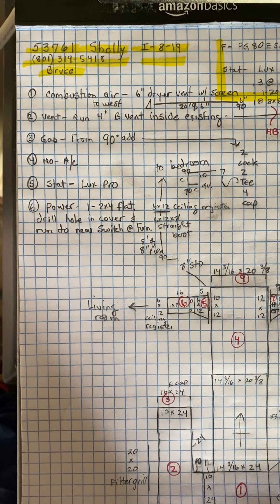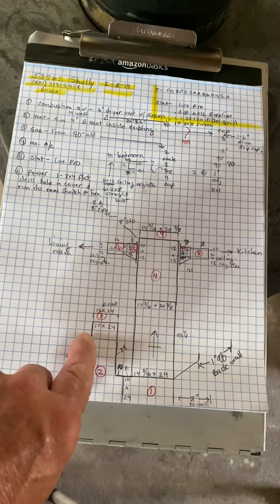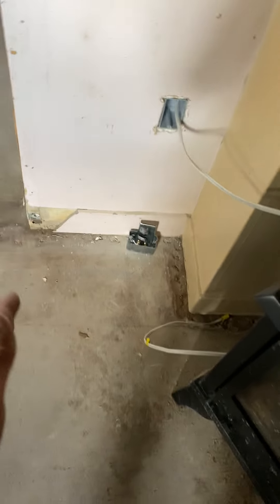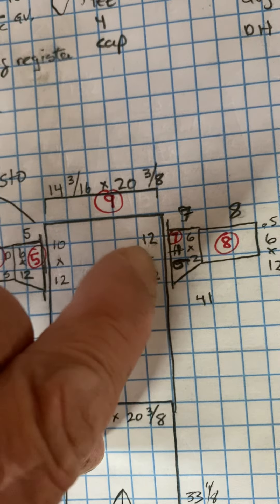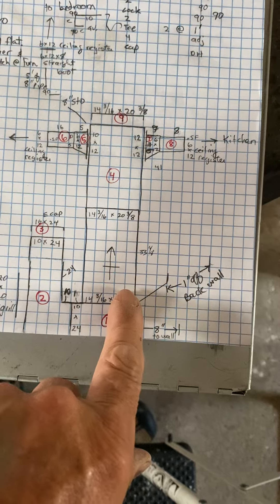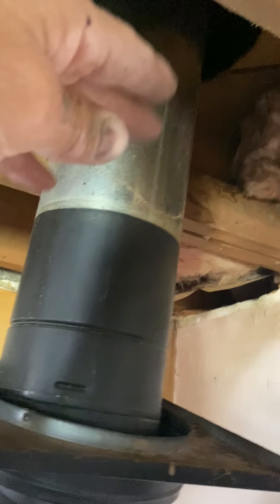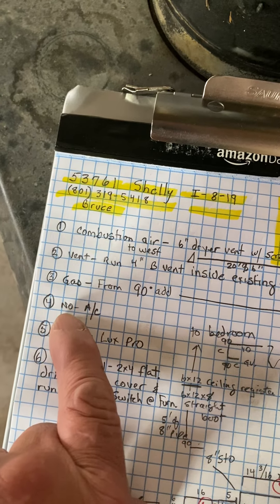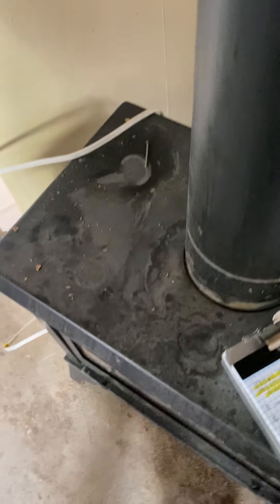53761 Shelly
Furnace